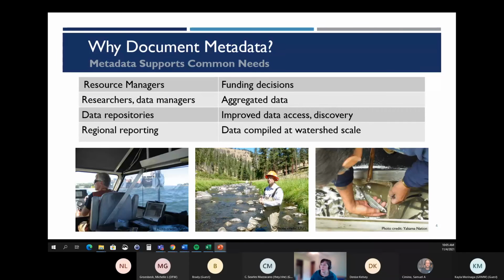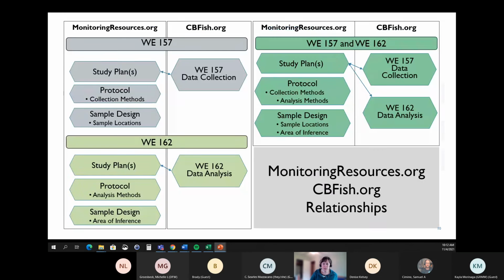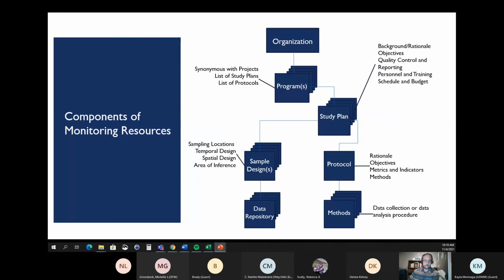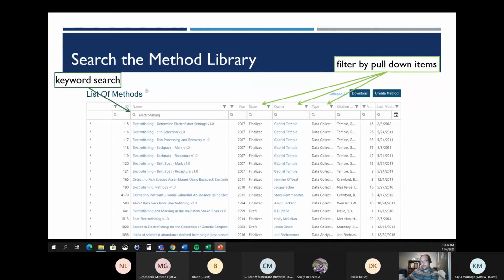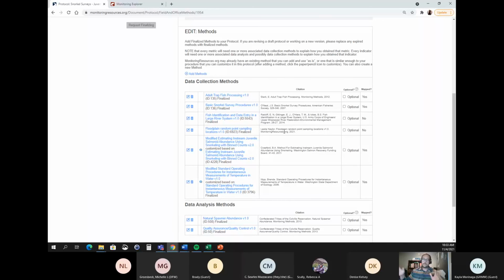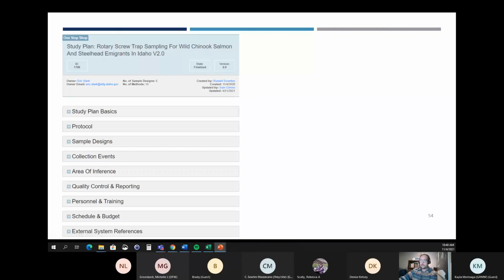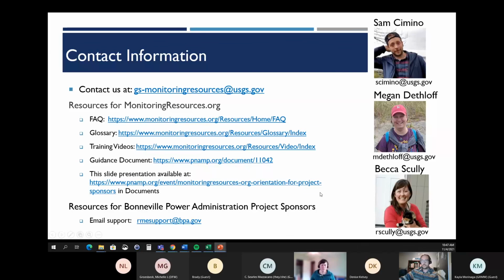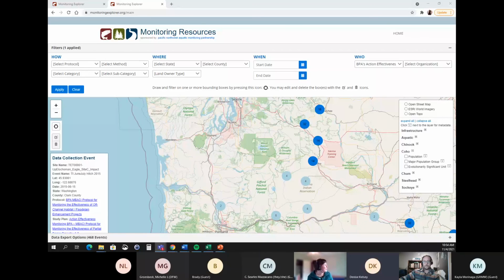MonitoringResources.org Orientation for Users (November 4, 2021)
The Monitoring Resources Orientation for Users was presented and recorded on November 4th, 2021.

Information and related documents concerning this presentation can be found

Background and Interconnectedness of MonitoringResources.org: 0:00

Details about documenting and navigating in MonitoringResources.org: 15:52